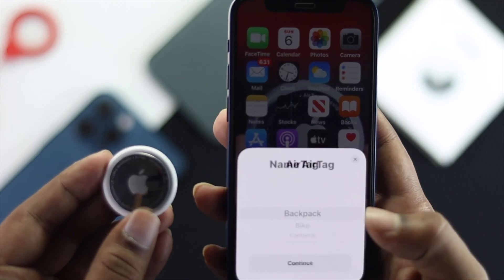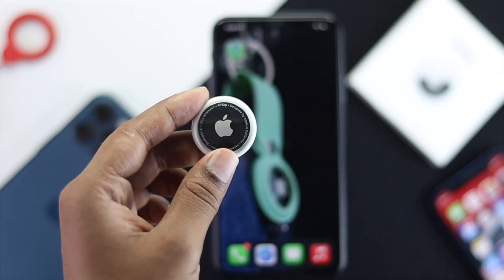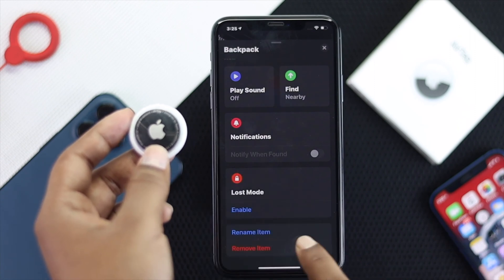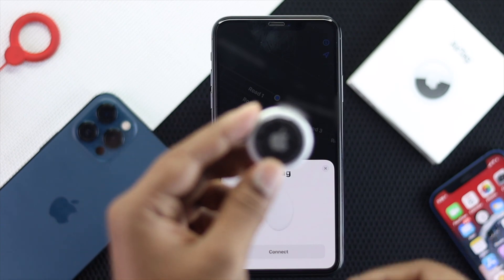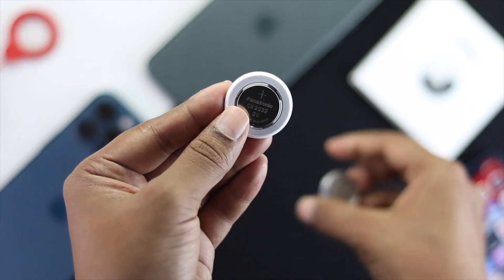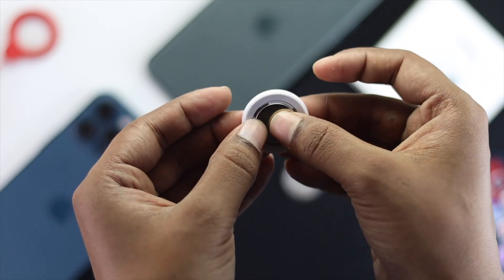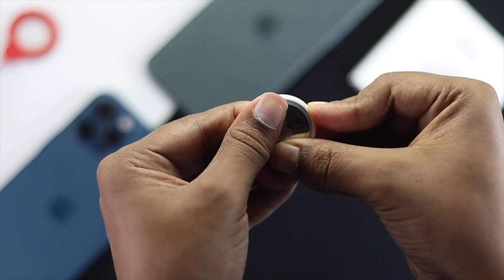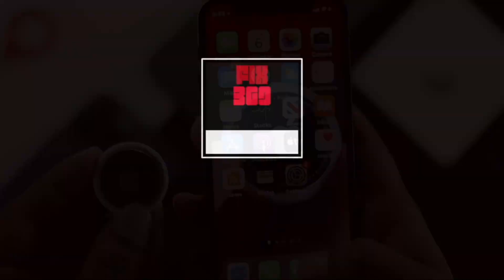How to Reset your AirTag! [2 Methods]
Want to give your AirTag a Factory reset, so you sell or give away it or want to fix some sort of malfunction? Check out the video for 2 methods to Hard Reset AirTag with iPhone or without iPhone.

0:00 What this video is about
0:25 Reset AirTag with iPhone
1:15 Reset AirTags without iPhone